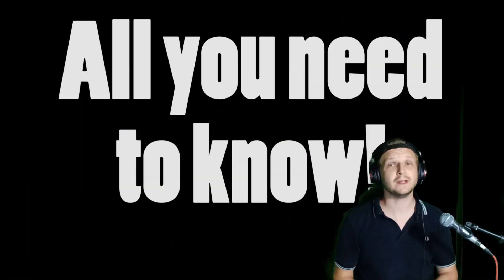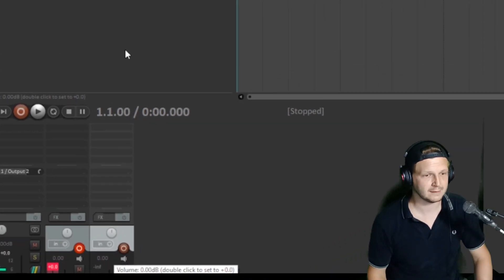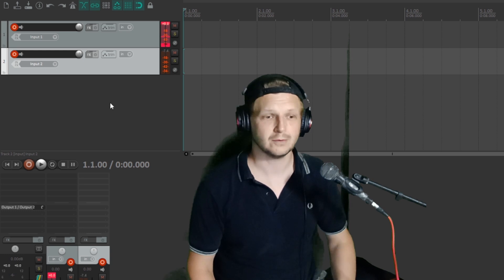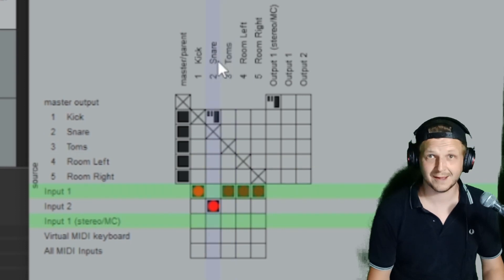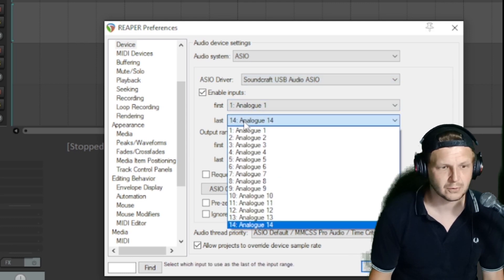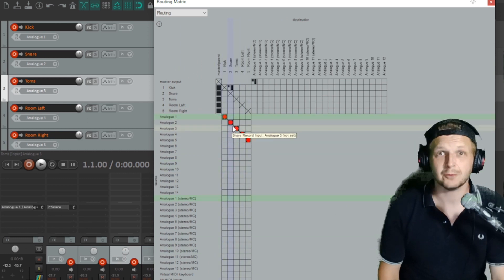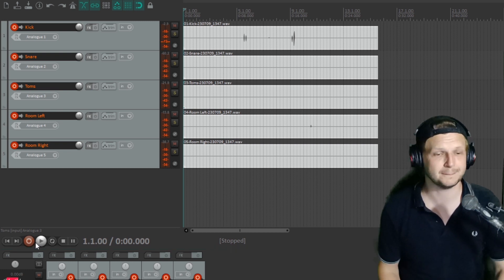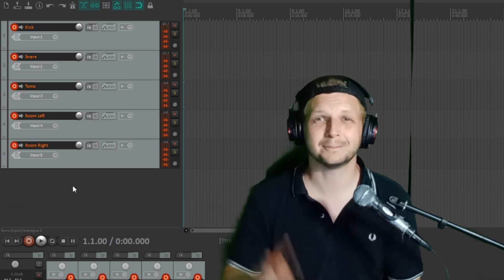Reaper multitrack recording - routing matrix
Setting up a multitrack recording can be confusing and time consuming, but in this video I'll show you all you need to know along with a few tips to help you get up and running quickly

and on top of that I'll show you a great trick that'll speed up your workflow for any other recording projects you do in the future

Lewis Gale

Schecter Damien Elite FR in Trans Black Burst
Fender Squire P-Bass
Marshall MG 100W head
Soundcraft Signiture 12 Mixing desk/interface
Pearl Export drums
DW 5002 Accelerator double pedal
Vic Firth 2B Sticks
Shure SM58 Mics